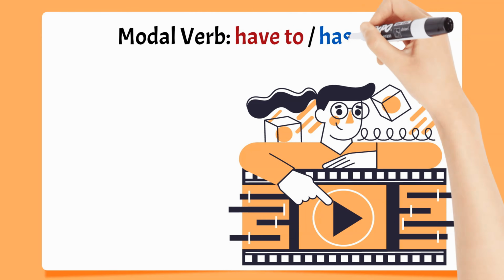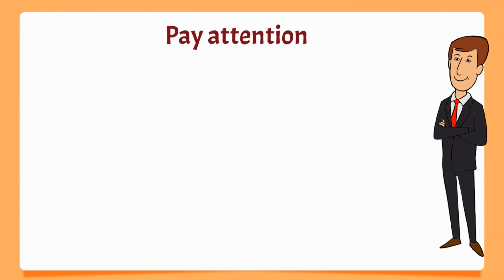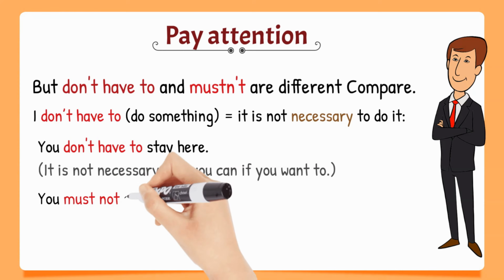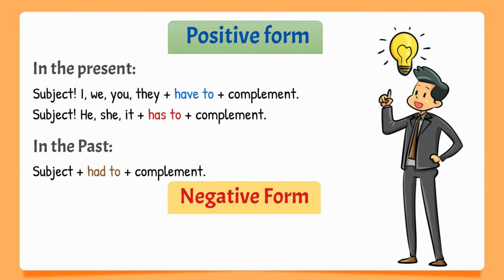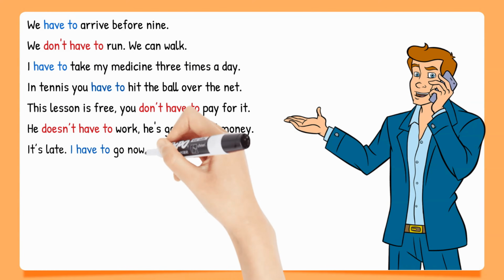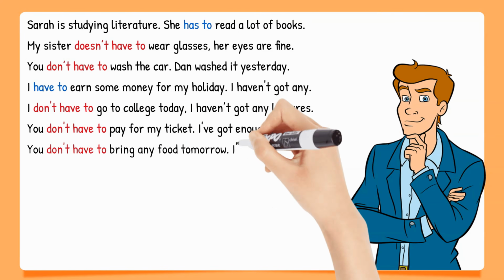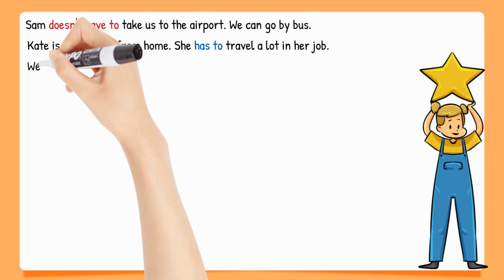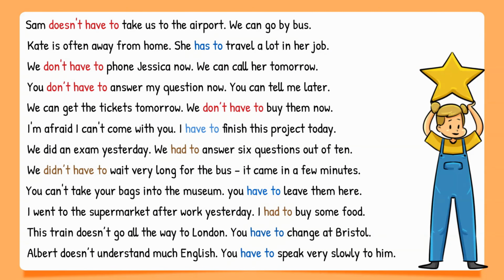Modal Verb have to, has to, and had to | with examples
Our video is all about Modal Verb have to, has to and had topic and we cover the following subjects:

- When to use have to and has to
- have to or must?
- Have not & must not compare.
- Positive form of have to.
- Negative Form of have to.
- Question form of have to.

Modal Verb have to topic is showcased in several YT videos, but we tried to offer you the very best information in a brief and also understandable video clip.

Producing a YouTube video is time-consuming, you have to invest hrs of editing. We tried to produce a great video clip about have to must

We hope you obtained a whole lot from our "Modal Verb have to" video.
Click the next link to learn more about Modal Verb have to, PLEASE

Under the video , click SHARE button. After that Click Embed icon. From the box that appears, copy the embed code.

This video was Created by:
Ahmed Al-Adwani